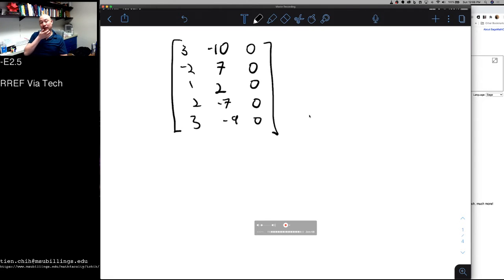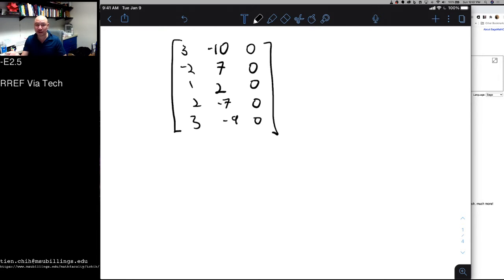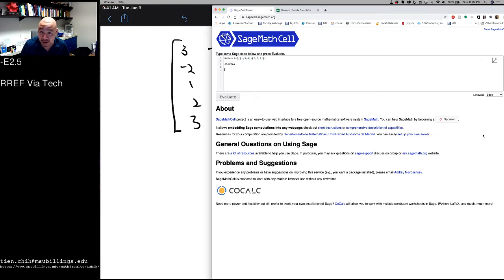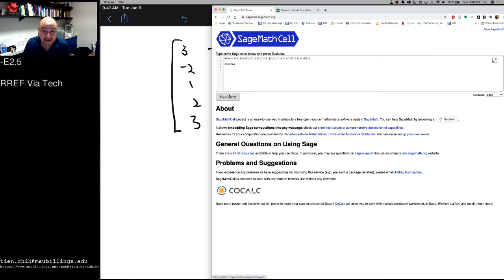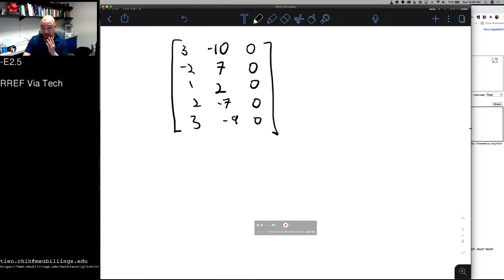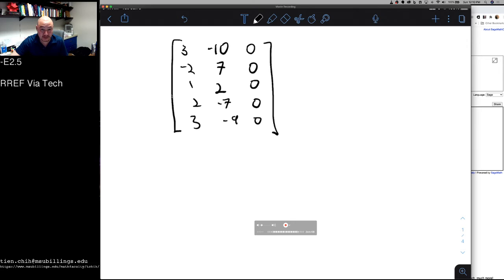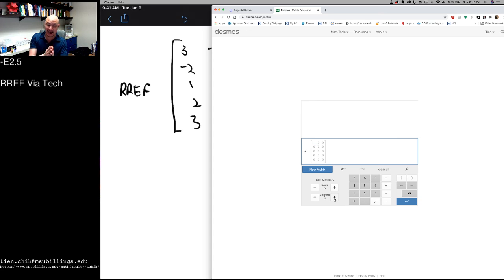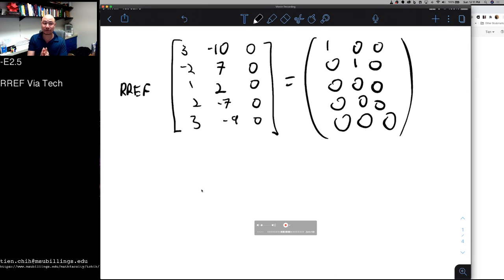E 2.5: RREF via Tech